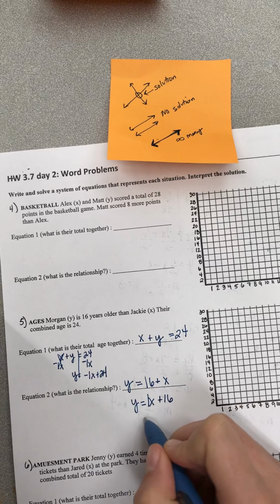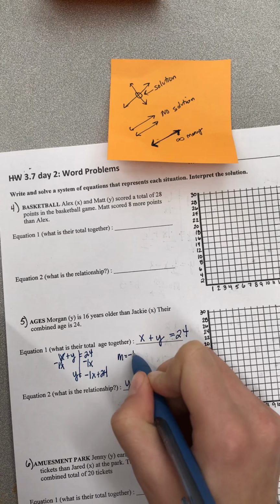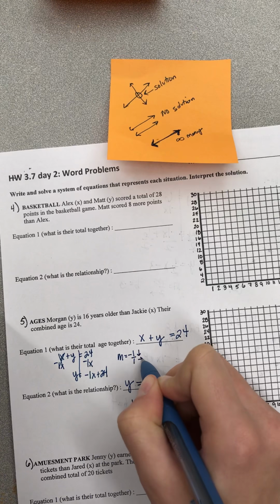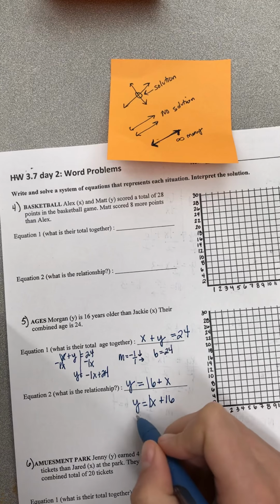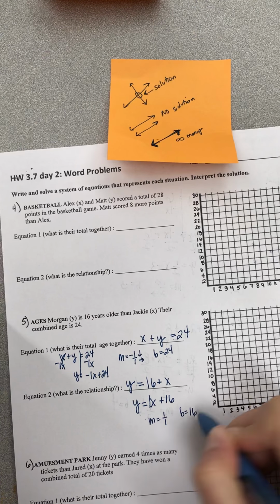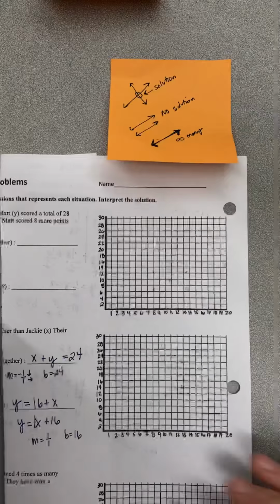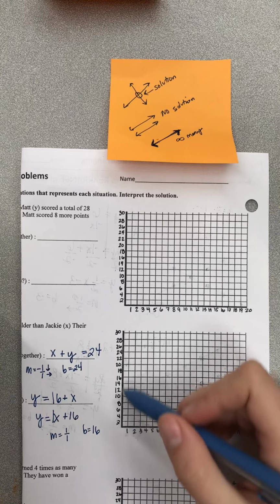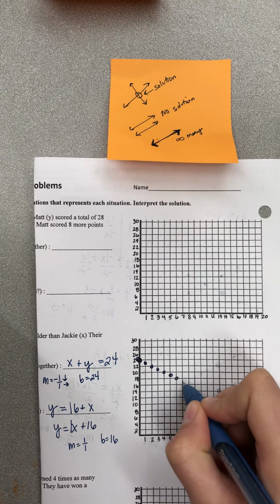3.7 day 2 prob #5